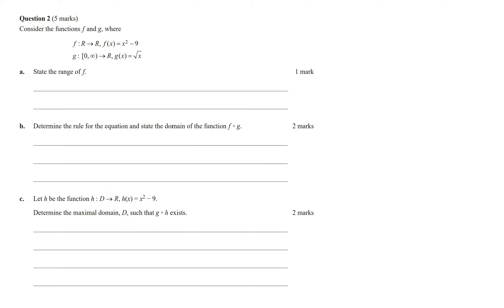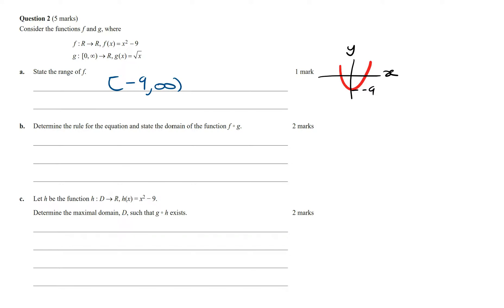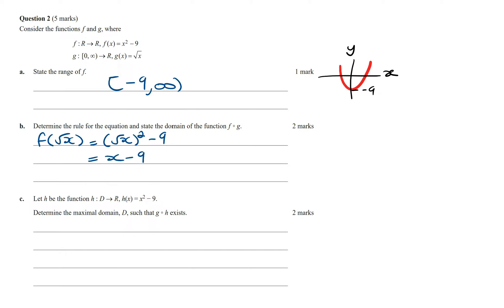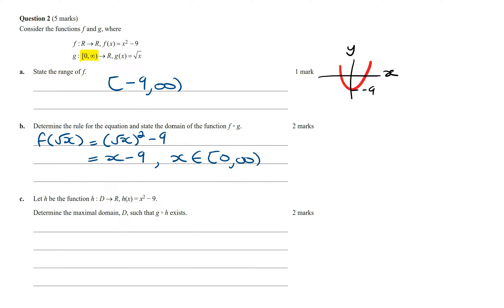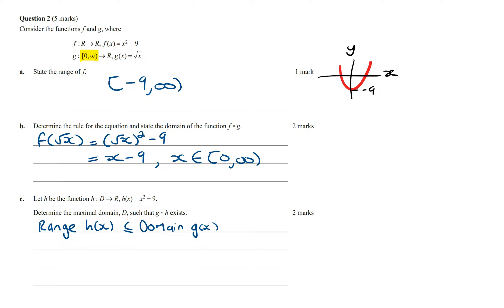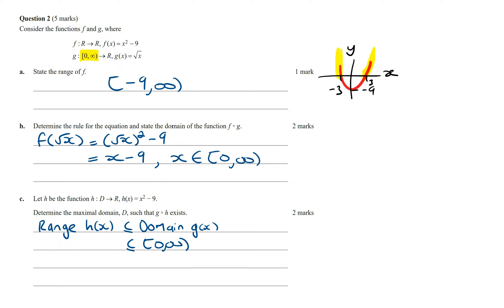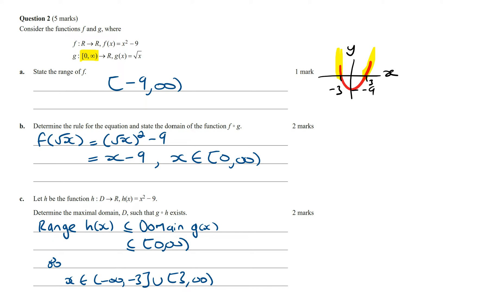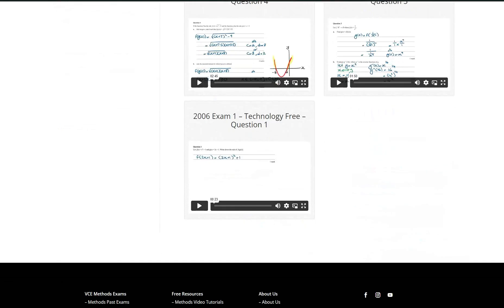2023 VCE Maths Methods Sample Exam 1 Solutions | Question 2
2023 VCE Maths Methods Sample Exam 1 Solutions | Question 2